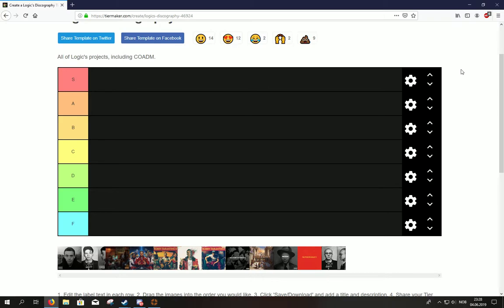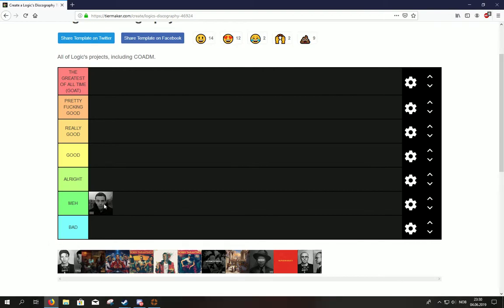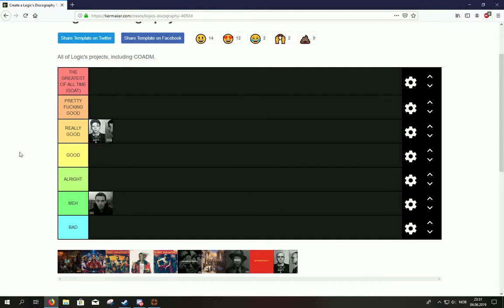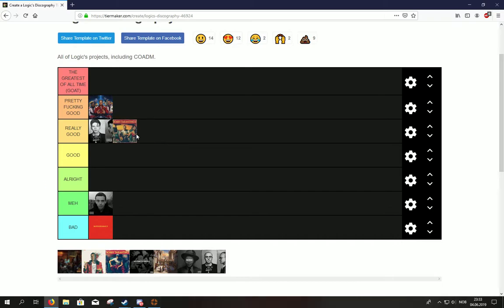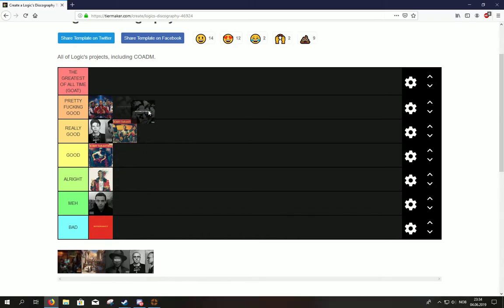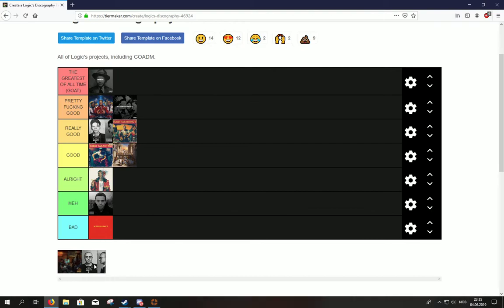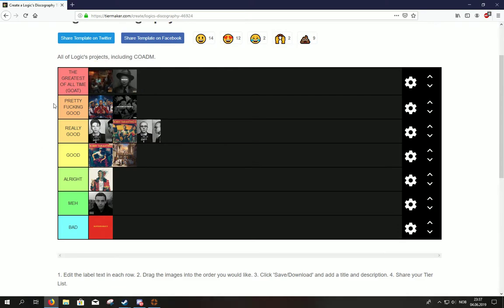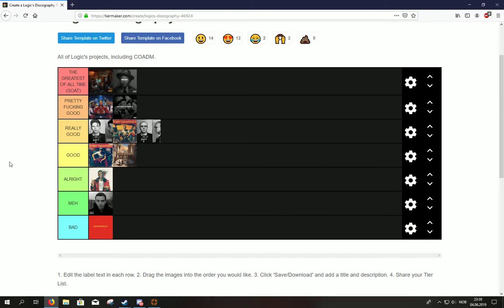Logic Album Tier List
I dont know how i forgot Young Sinatra 3 on Undeniable.
anyways TF2 videos or smth else coming soon.
by then im going to stream.